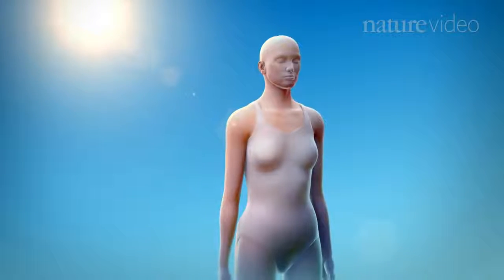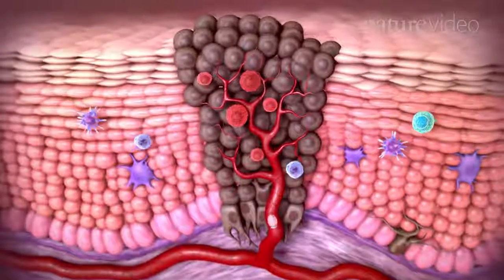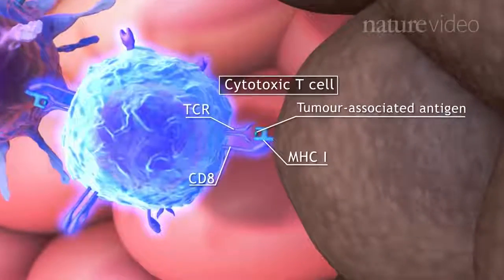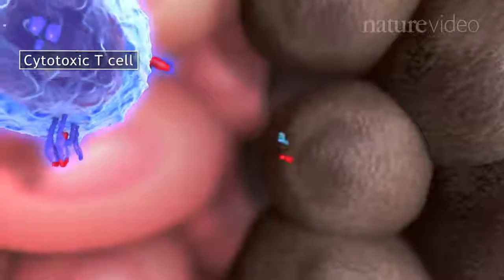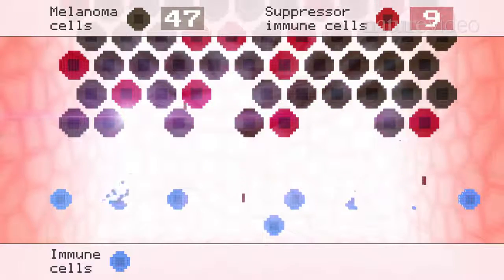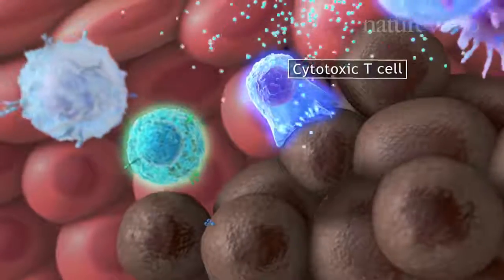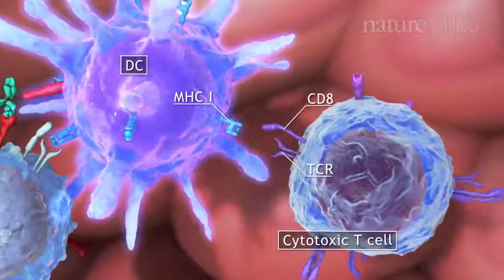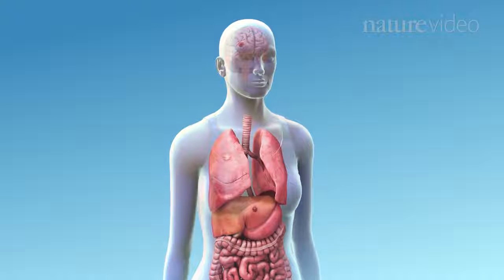Tumour immunology and immunotherapy